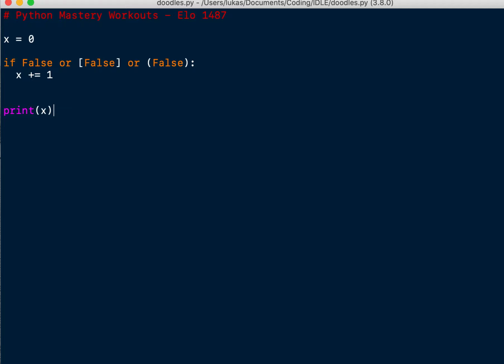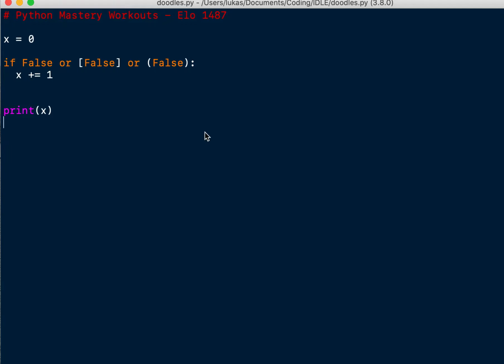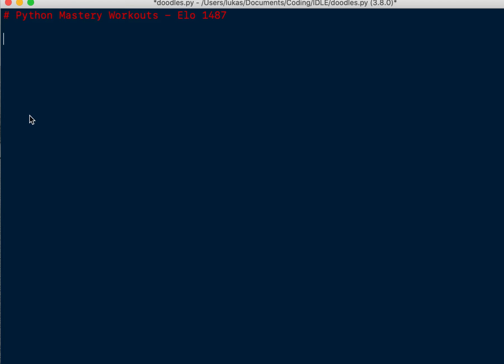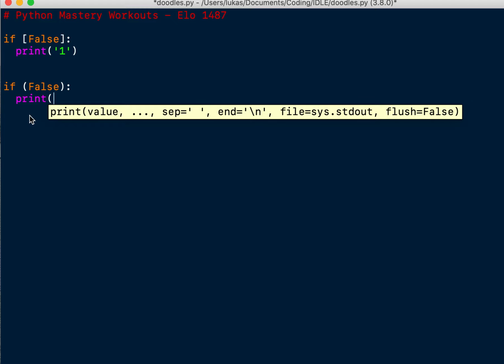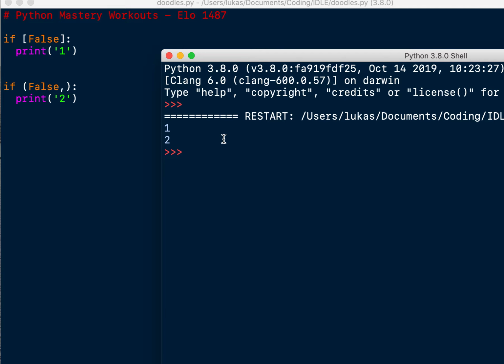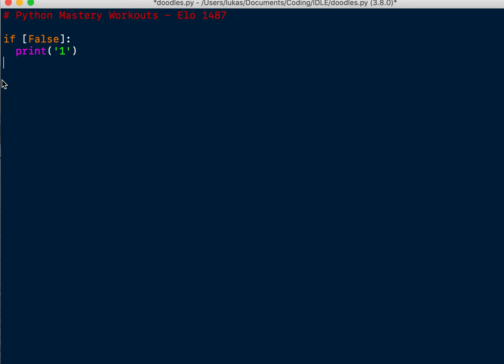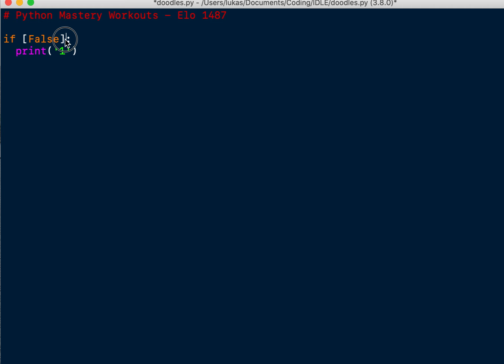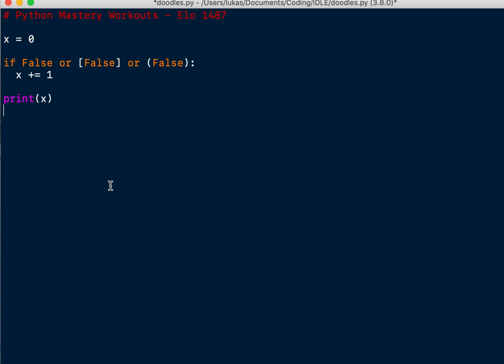Python Mastery Workouts - Non empty data structures and their boolean values.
Python Mastery Workouts is our latest Python workbook.
In this video we are going to take a detailed look at the solution.

See you soon -- it’s fun! 🤓